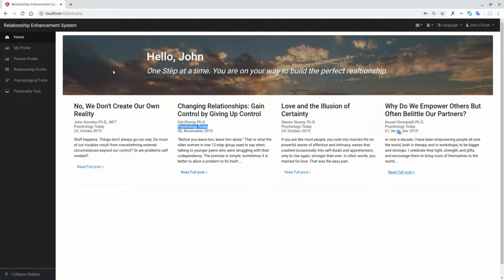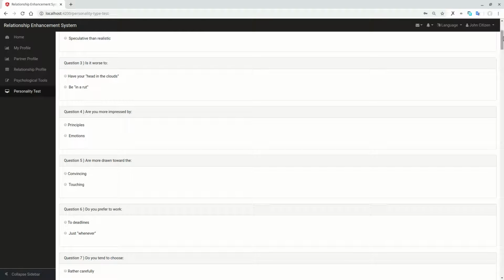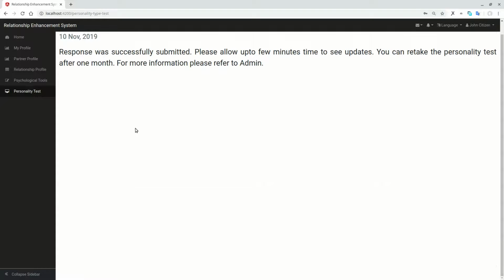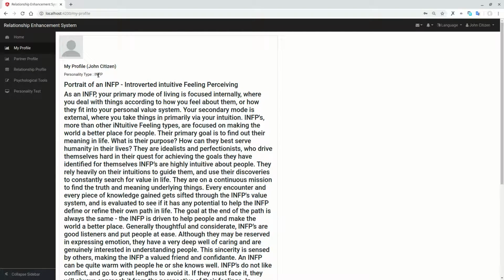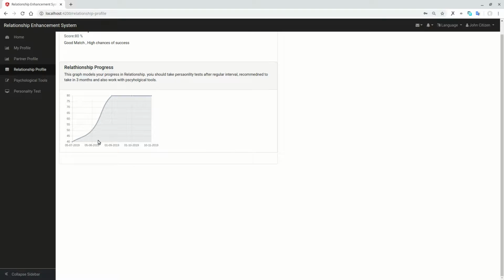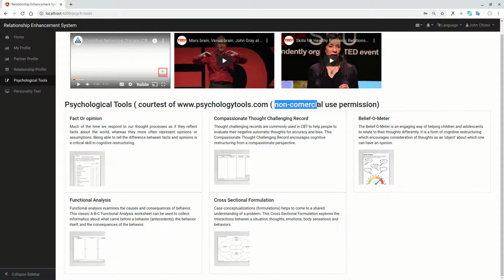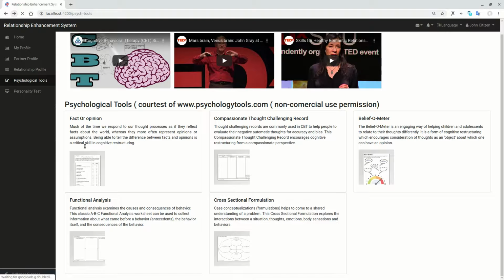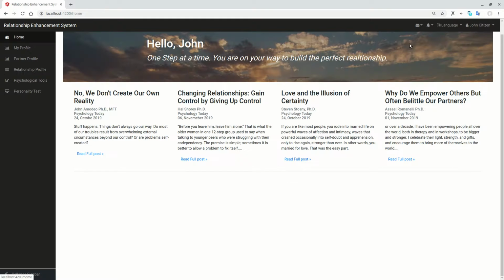elec5619 - Relationship Enhancement System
Submitted By
Ahmed   Syed